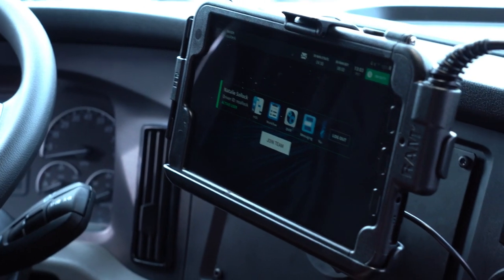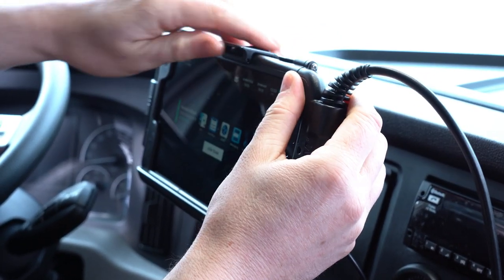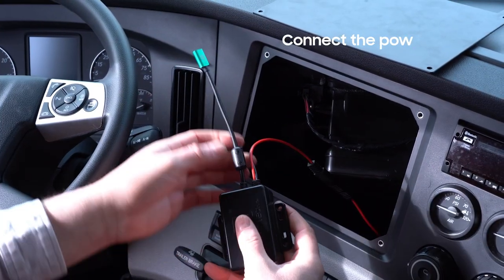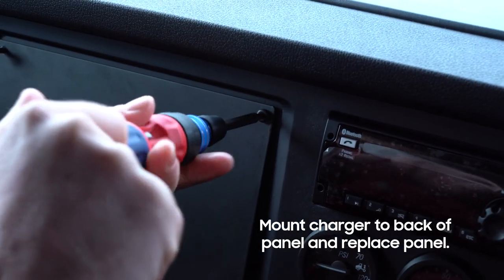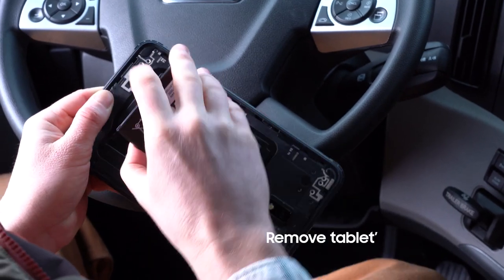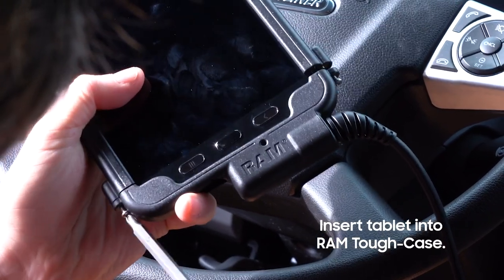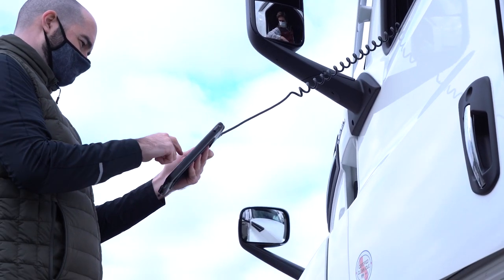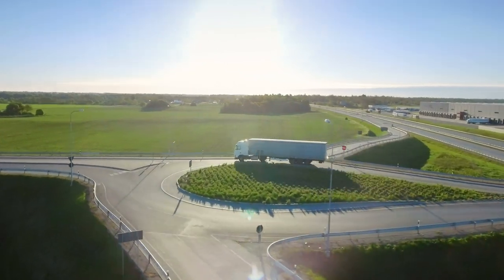How to dash mount the Galaxy Tab Active3 using No Battery Mode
Dash-mounted tablets are central to how modern trucking fleets operate. Drivers use them for everything from navigation and recording hours of service, to coordinating with dispatch and conducting inspections.

Samsung’s rugged Galaxy Tab Active3 was built with in-cab use in mind. It features a “no-battery mode” that allows the device to be hardwired to the truck’s power source, helping prevent overheating due to continuous operation in direct sunlight. This video, featuring equipment from RAM Mounts, shows how the Galaxy Tab Active3 can be connected directly to the vehicle’s power source and operate without a battery.